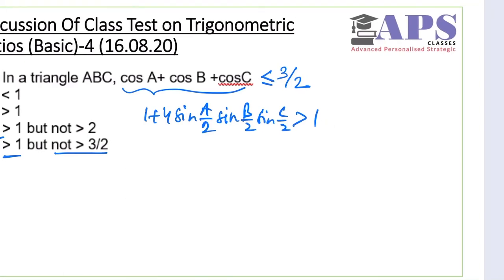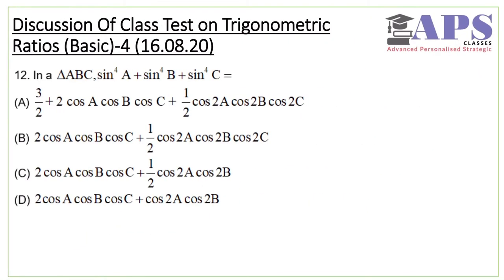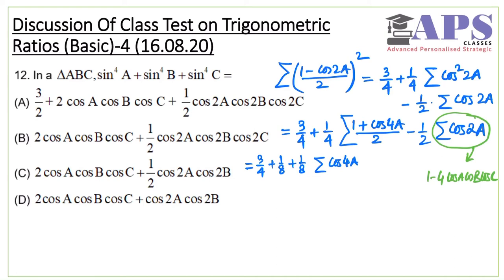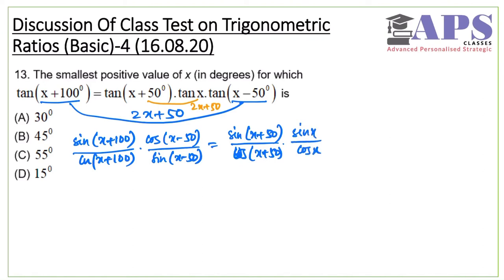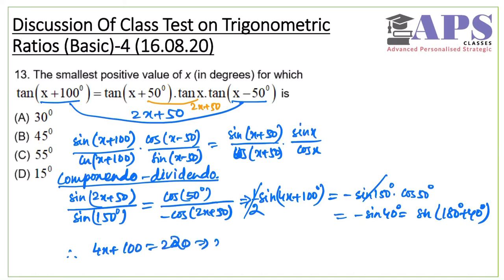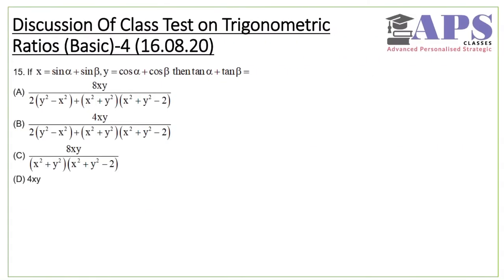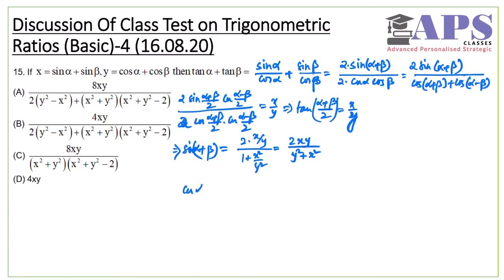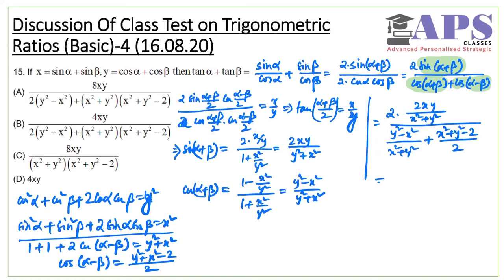Discussion on Class Test: Trigonometric Ratios and Identities (Basic)-4 (16.08.20) (Qn11 to Qn15)